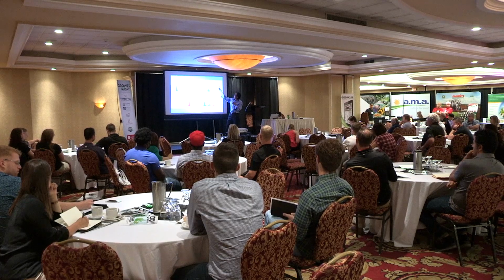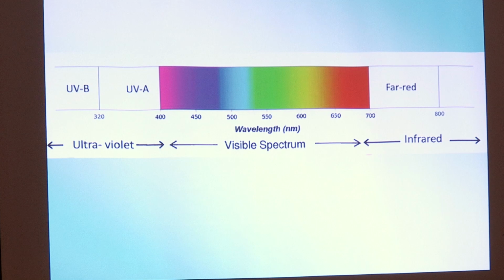2018 GROWER DAY: LED lighting for propagation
What are the benefits to LEDs during propagation? Dr. Youbin Zheng of the University of Guelph talks about the versatility of LEDs. Different spectrums and combinations can change the morphology at different stages of the plants. As LED technology continues to improve and its prices go down, more and more commercial greenhouses are using LEDs to replace HPS.